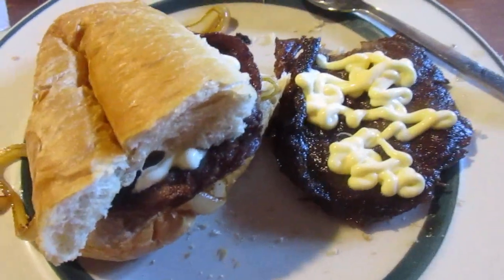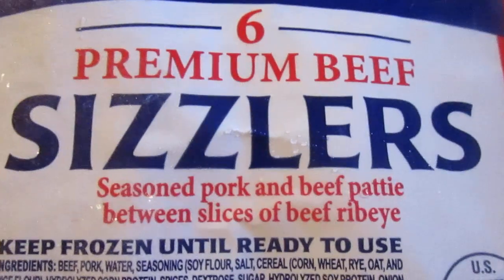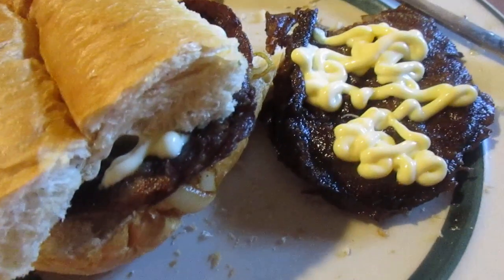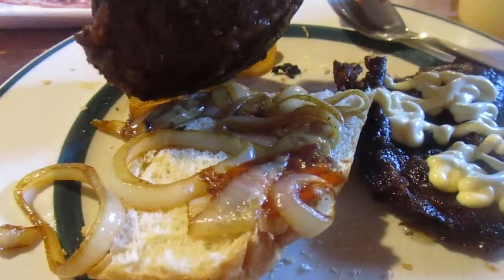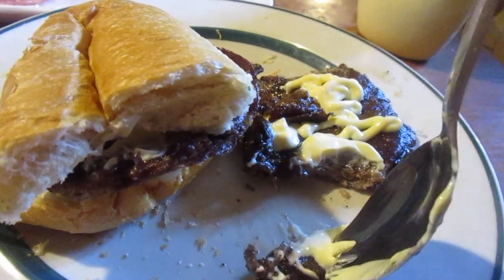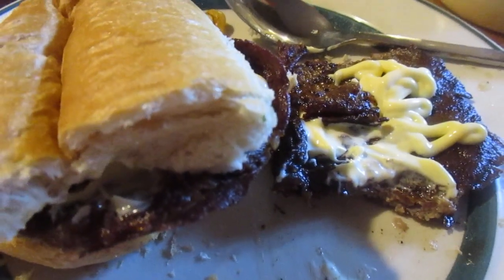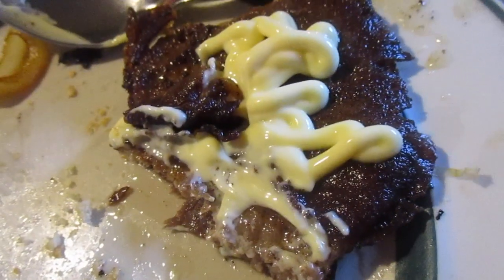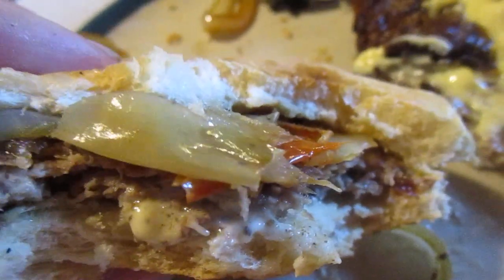Stehouwer's Premium Beef Sizzlers & Kewpie Japanese Mayonnaise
Thank you John & Demonic Pretty for these 2 items.
Are they any good?